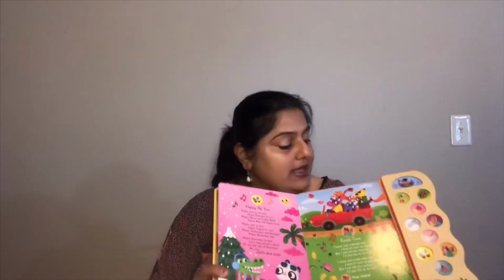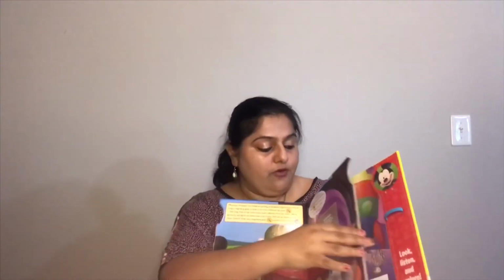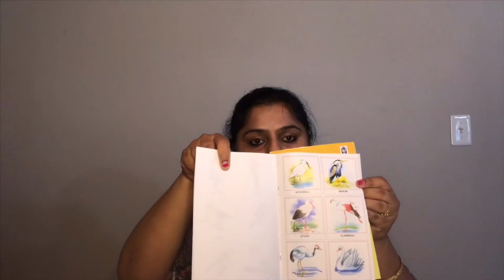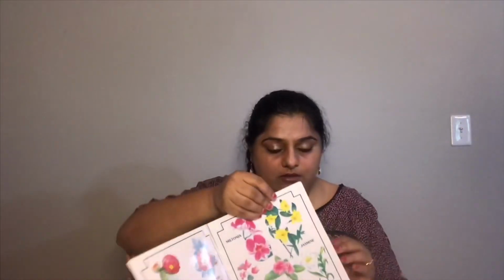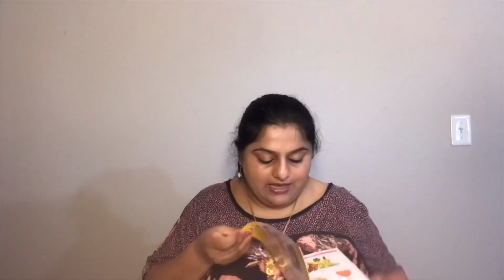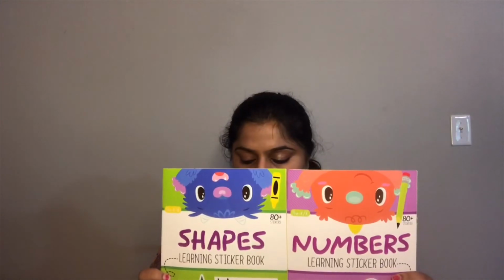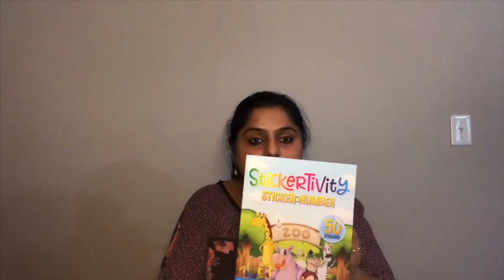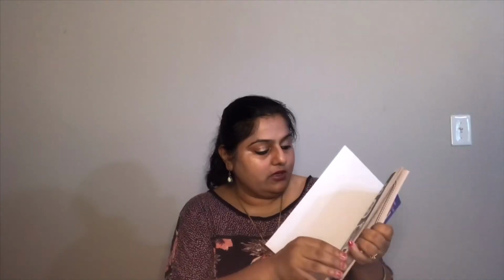Books recommendations for toddlers/preschoolers age 1-3 years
Books recommendations for toddlers with age group primarily 1-3 years .We can start with these books as early as 1.5 years  and sticker activity books by 2 years of age and use them till a year and other workbooks books will last even more till 3-4 years of age but I have a different video for children below  2 years and under 1 year as I had a huge collection of books which I gathered over a period of time.

Babyslittlethings intent is to help parents to enjoy the very precious little things in their life and know more about parenting and more with our posts on this page .
For more videos on baby care, homeschooling,parenting tips,candid moments,Inspirational and motivational videos ,Money saving tips, please subscribe for my weekly videos and click on the notification bell to receive notifications on my posts

Babyslittlethings
Littlethingsareprecious

We do not endorse any particular brand or company in any video and just sharing the best in our opinion and since every mom and child is different the approach we discuss in our videos might not work for you and your child and we don't own any responsibility if you are not benefited.

We are willing to accept  products or services for review as this gives us the opportunity to help our viewers with even more offerings on our page so thanks in advance to help us expand our network  by presenting any such opportunity

WE DO NOT HAVE ANY WEBSITE YET !!